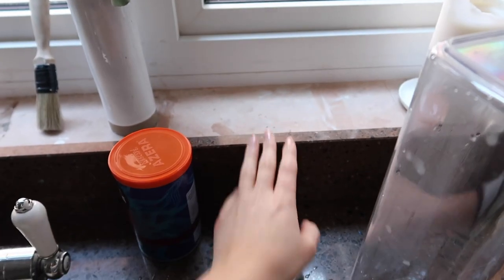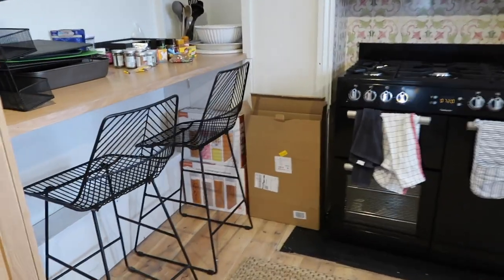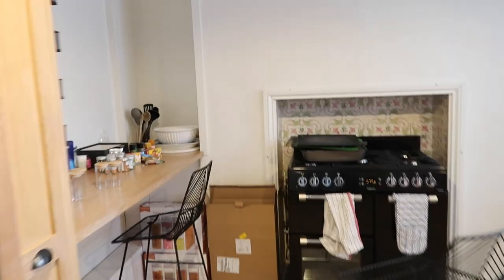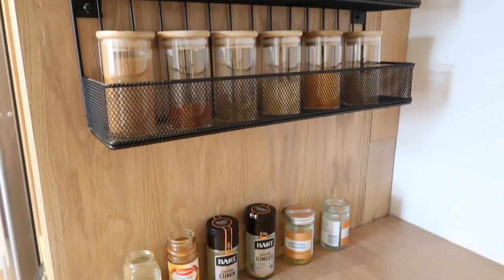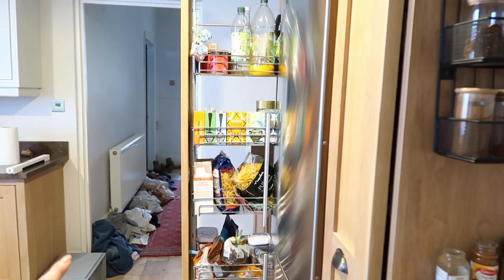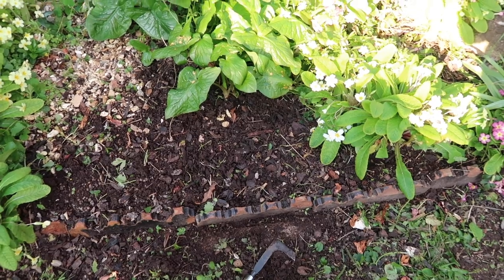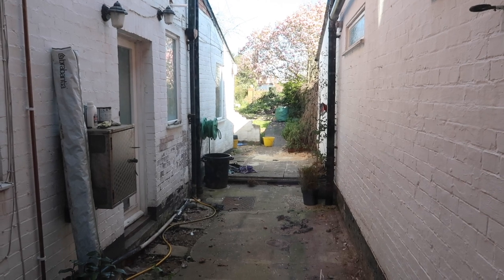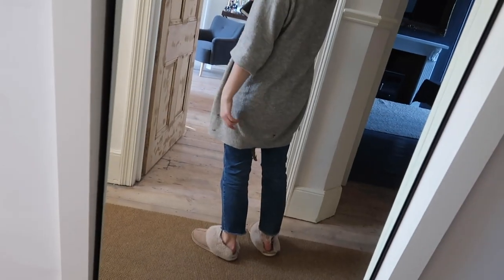GETTING STUCK INTO LOTS OF NEW PROJECTS | Laura Melhuish-Sprague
We are starting off a few new projects around the house and ended with weeks videos with a Q&A.

I hope you are all doing ok, if you ever need a friendly chat, don't hesitate to drop into my dm's on Instagram, I am taking the time to answer everyone at the moment.

Lots of love from us x